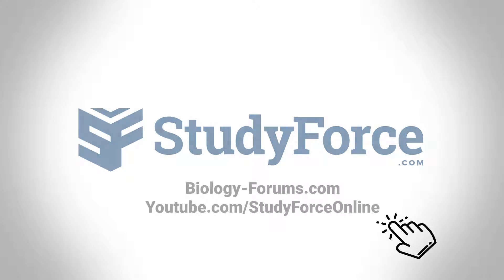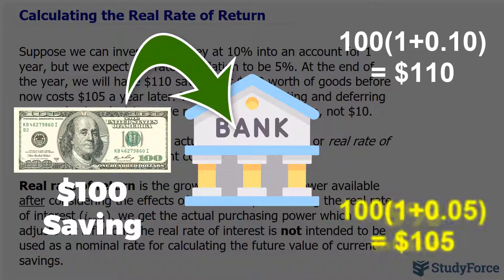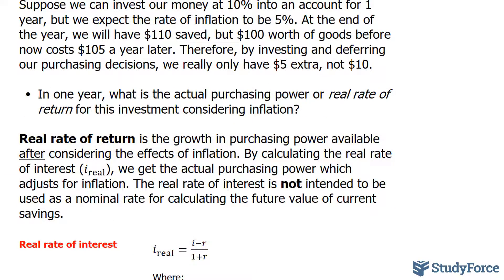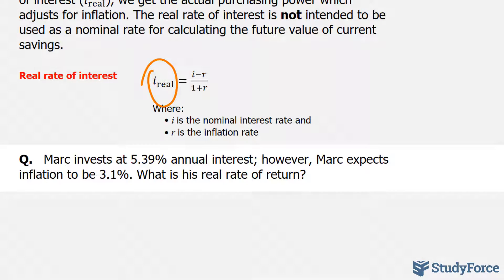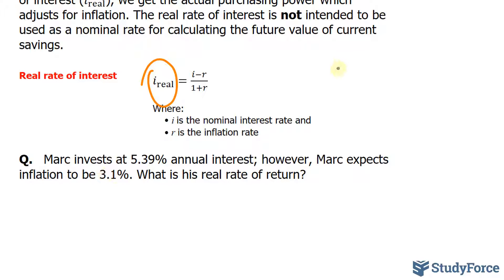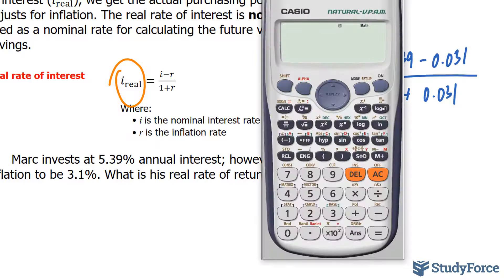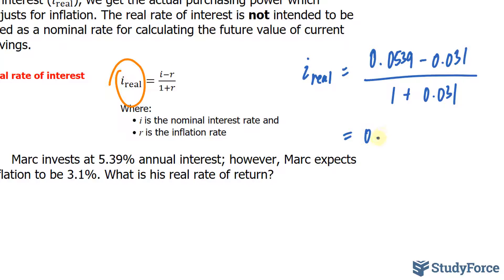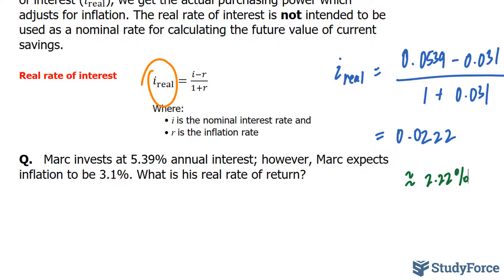Calculating the Real Rate of Return (Finance)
Suppose we can invest our money at 10% into an account for 1 year, but we expect the rate of inflation to be 5%. At the end of the year, we will have $110 saved, but $100 worth of goods before now costs $105 a year later. Therefore, by investing and deferring our purchasing decisions, we really only have $5 extra, not $10.

• In one year, what is the actual purchasing power or real rate of return for this investment considering inflation?

Real rate of return is the growth in purchasing power available after considering the effects of inflation. By calculating the real rate of interest (i_real), we get the actual purchasing power which adjusts for inflation. The real rate of interest is not intended to be used as a nominal rate for calculating the future value of current savings.

Real rate of interest  i_real=(i−r)/(1+r)

Where:
• i is the nominal interest rate and
• r is the inflation rate

Q.   Marc invests at 5.39% annual interest; however, Marc expects inflation to be 3.1%. What is his real rate of return?